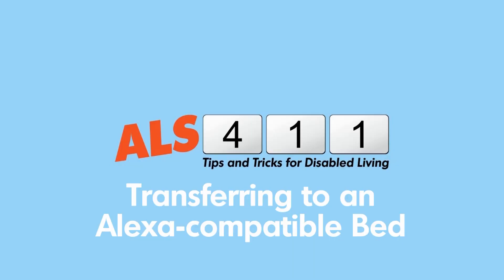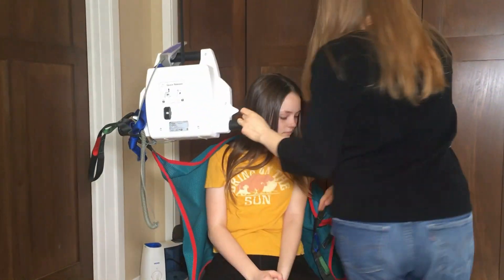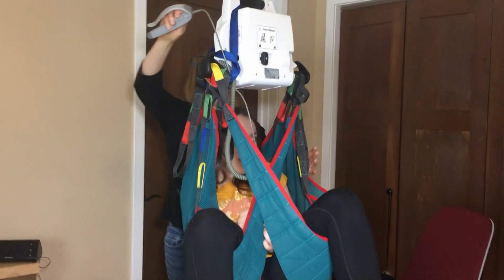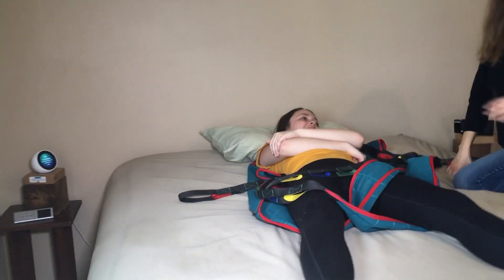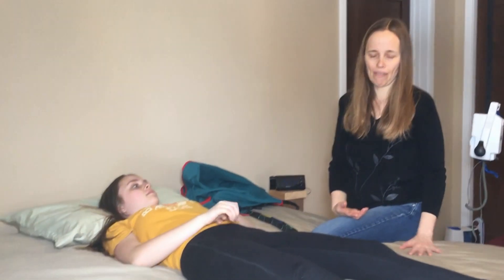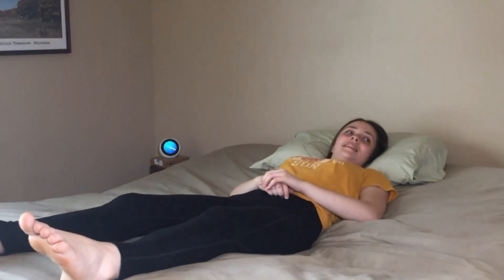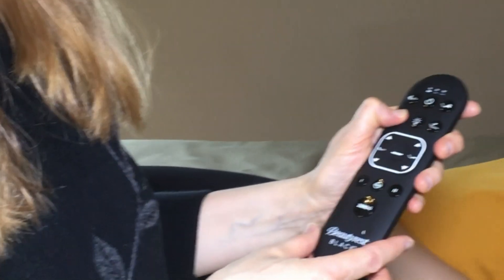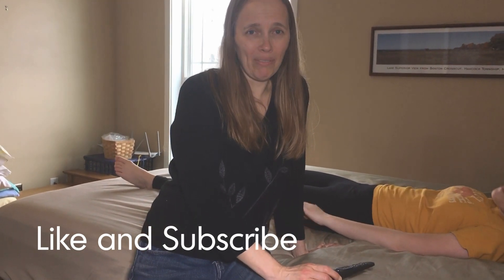Transferring Quadriplegic into Adjustable Bed Controlled by Smart Speaker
Todd's caregivers and I use an overhead lift to transfer him into bed — an adjustable bed controlled with a smart speaker, so he can change his bed position with the use of his voice. My daughter demonstrates the use of the Alexa-compatible bed.